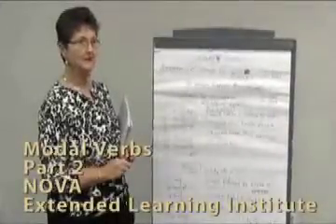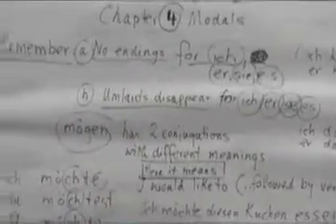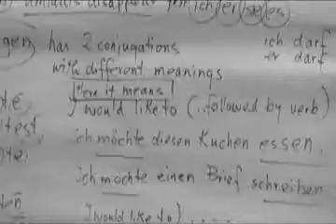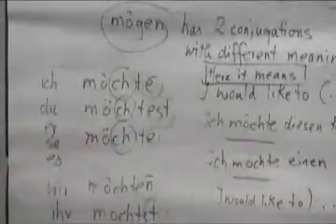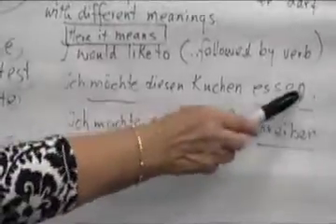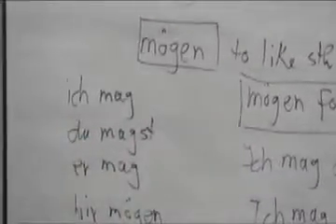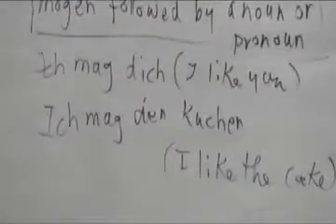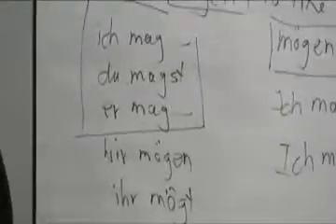CH4 - Modals - Part 2